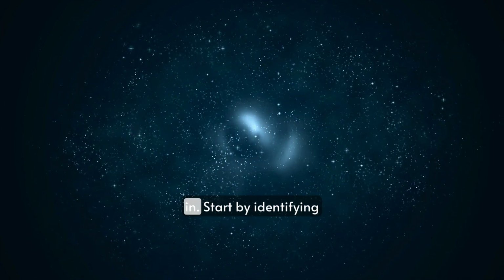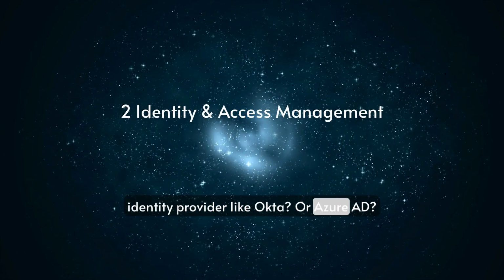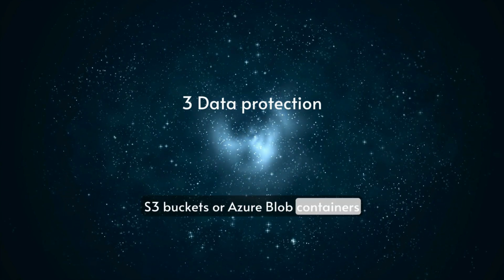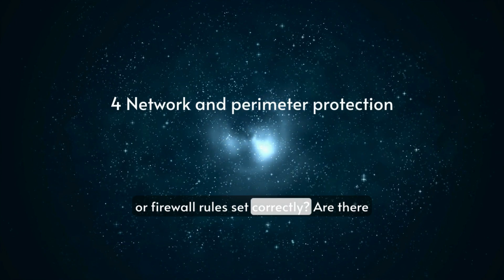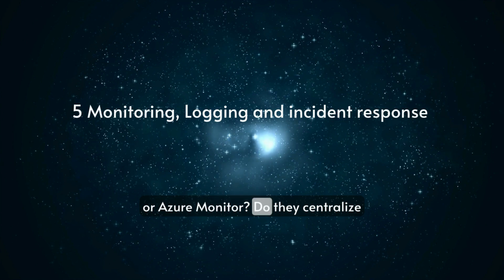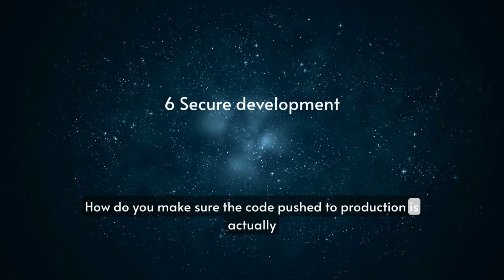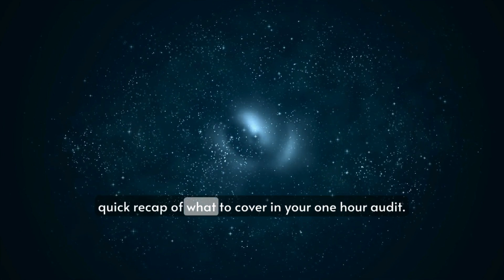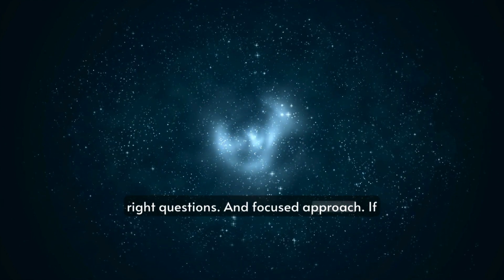How to Audit a Startup’s Cloud Security in Under 1 Hour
Need to evaluate a startup’s cloud security but short on time? In this video, we walk you through a rapid, high-impact audit framework you can use to assess cloud risk — even if you only have 60 minutes.

Whether you’re conducting technical due diligence, reviewing startup security posture, or onboarding a new SaaS vendor, this guide gives you a step-by-step blueprint to spot cloud misconfigurations, access control issues, and high-risk practices fast.

🎯 What You’ll Learn:
✅ How to identify critical cloud platforms and shadow environments
✅ IAM, MFA, and privilege misuse red flags
✅ How to check for public data exposure (S3, Azure Blobs, GCP Buckets)
✅ Network perimeter security and exposed services
✅ What to ask about logging, monitoring, and incident response
✅ Secure DevOps (CI/CD) and secrets management
✅ BONUS: How CSPM tools like Wiz and Prisma Cloud can accelerate your audit

💡 Perfect For:
 • Startup investors and VCs
 • CISOs and CTOs
 • M&A and technical due diligence teams
 • Cybersecurity consultants
 • Cloud architects reviewing partner risk

👉 Chapters:
0:00 Intro
0:30 What Cloud Stack Are They Using?
1:30 Identity and Access Management
2:30 Data Storage and Exposure
3:30 Network and Perimeter Security
4:30 Logging and Incident Response
5:30 CI/CD and Secrets Management
6:30 CSPM Report
7:30 Final Checklist
9:30 Outro